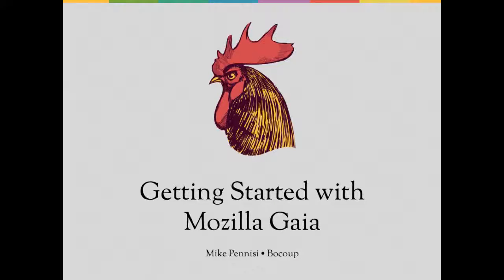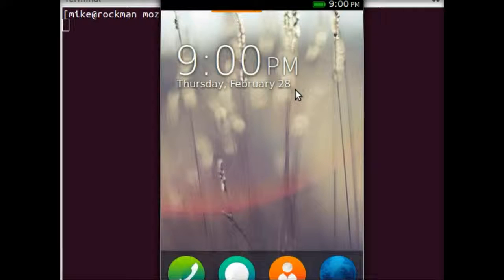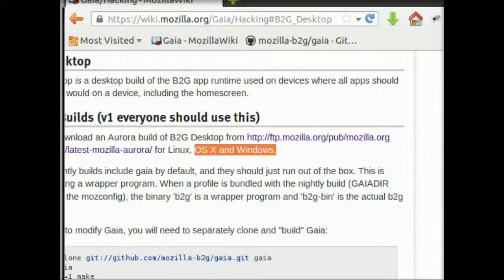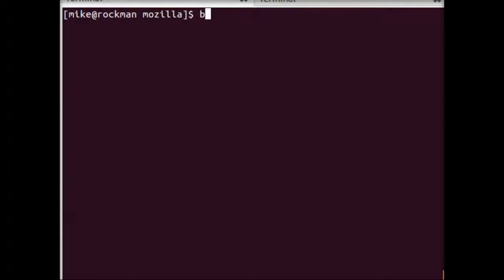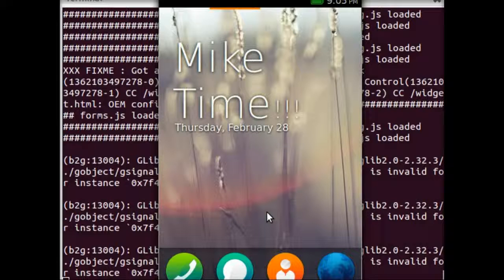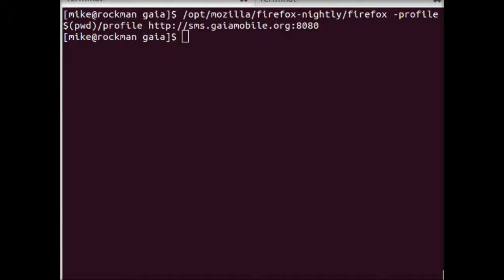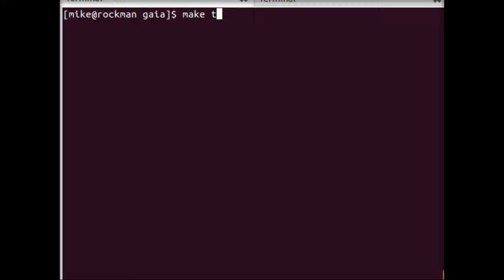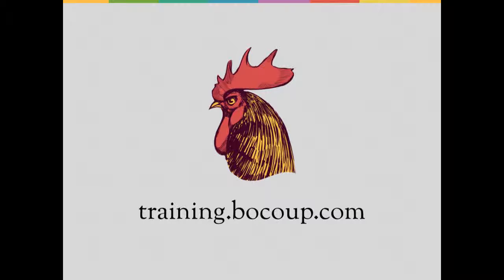Getting Started with Mozilla Gaia, with Mike Pennisi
Mike Pennisi shows you how to get started developing Gaia applications on Linux
or OSX.